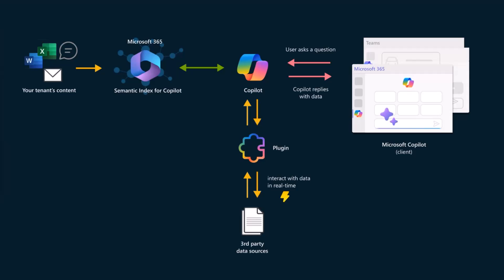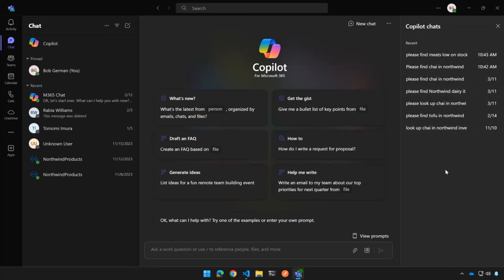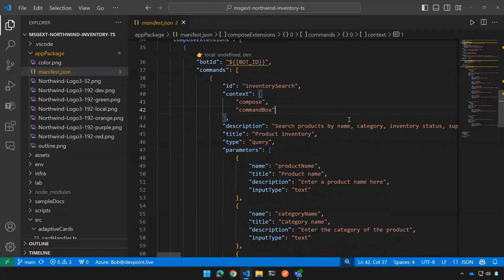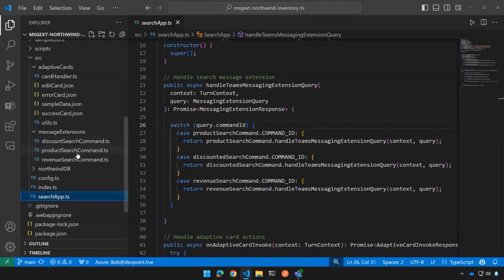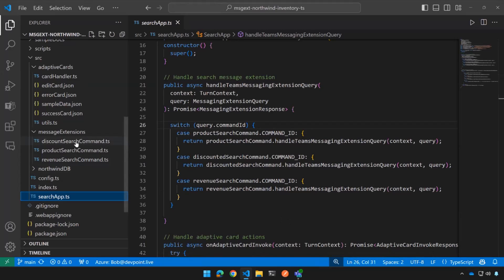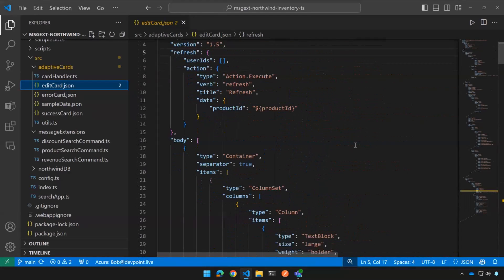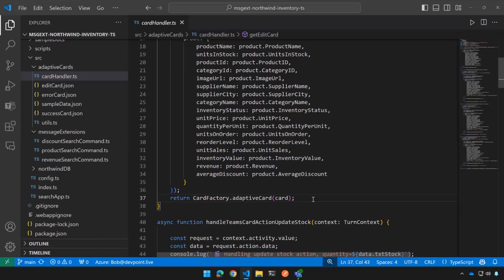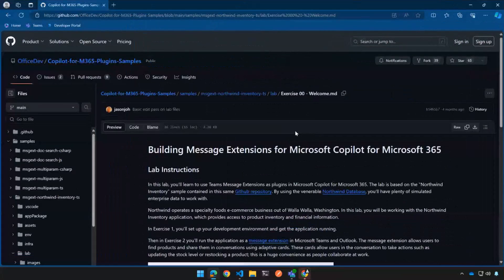Extend Copilot for Microsoft 365: Advanced plug-ins considerations - case Northwind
📺 In this video Bob German from Microsoft explores advanced considerations for plug-ins in Copilot for Microsoft 365, using the Northwind case as an example. Discover how to leverage advanced plug-in functionalities to enhance your Copilot experience and streamline your workflow.

This demo is taken from the Microsoft 365 & Power Platform weekly call on March 12th, 2024. Join the next call!

✨ Presenter
Bob German (Microsoft)